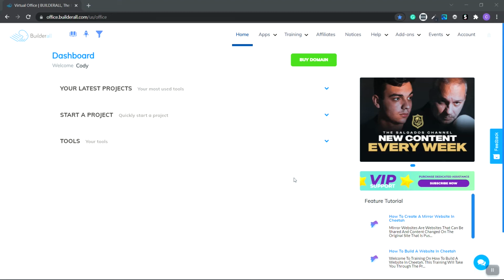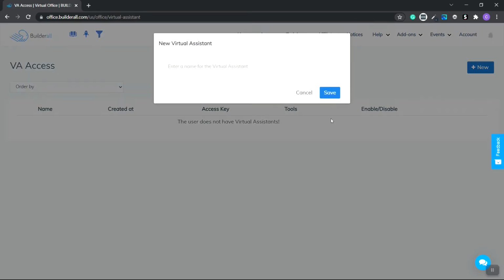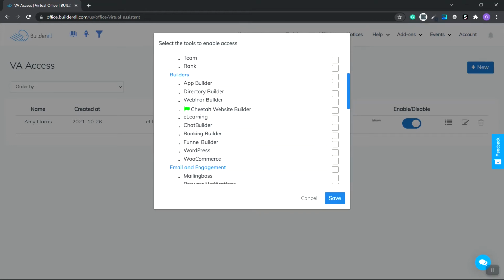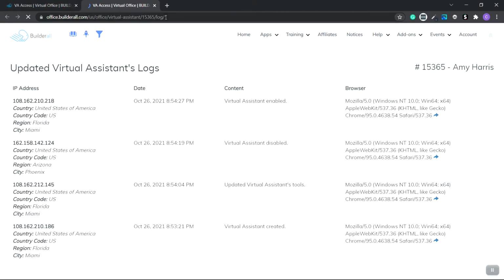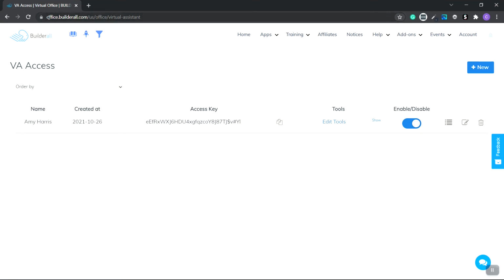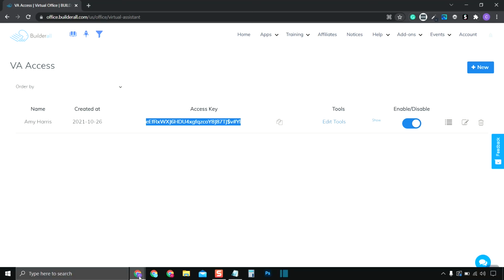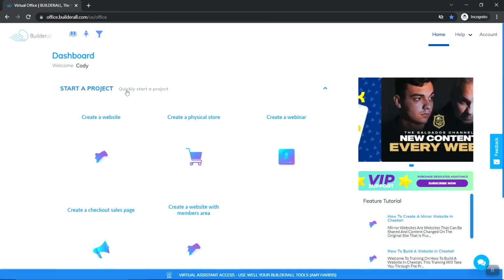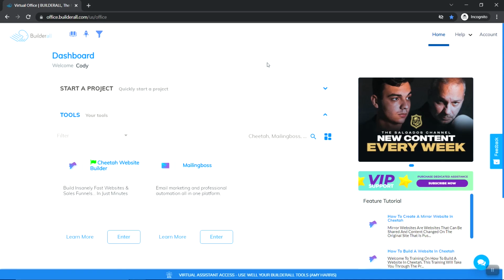Builderall Feature #35 | Virtual Assistant Access | Grant Back-Office Permissions To Another Person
Description:

Utilizing a virtual assistant in your Builderall business is a great way to save time and become more productive.

Luckily, Builderall allows you to give account access to a virtual assistant. They'll only be able to access the Builderall tools that you allow for.

From your account, they can build websites, sales funnels, email autoresponders, and much more.

These assets can be used for your business, their business, or a client's business.

With Builderall, you'll be able to hire a virtual assistant and get more work done.